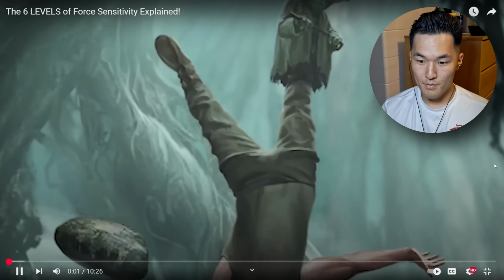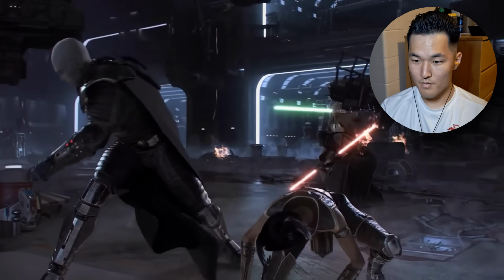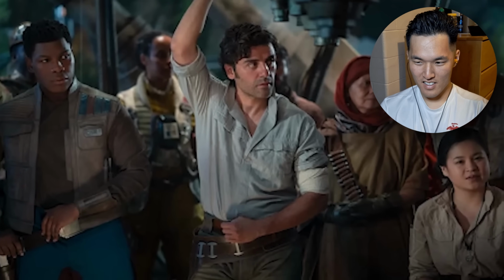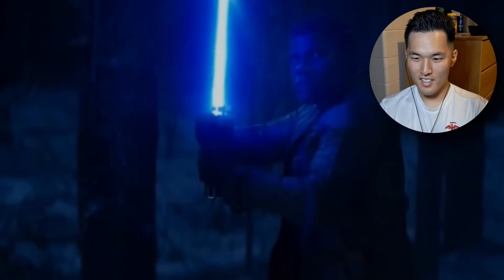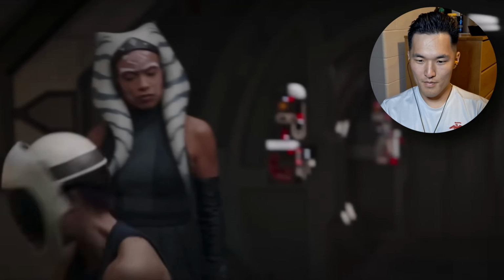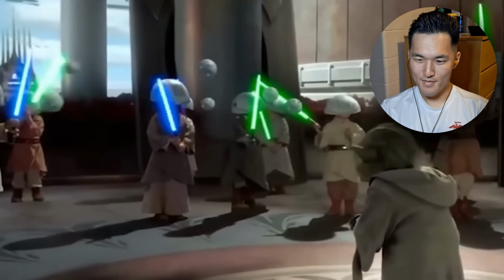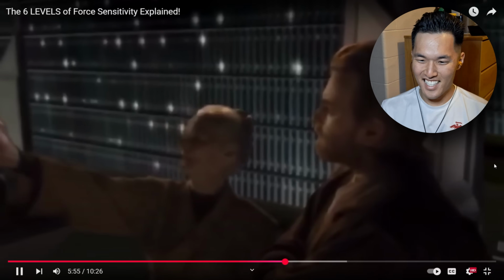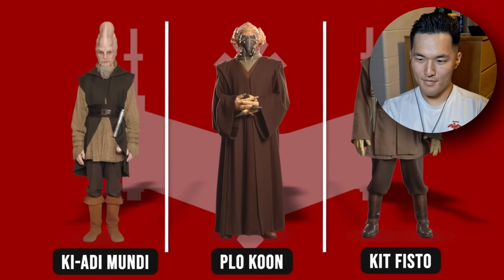The 6 LEVELS of Force Sensitivity Explained! Reaction! | Red Five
Hey everyone!
More Star Wars lore videos!